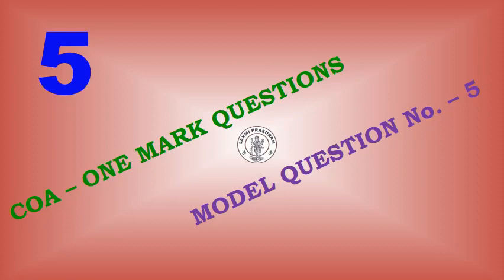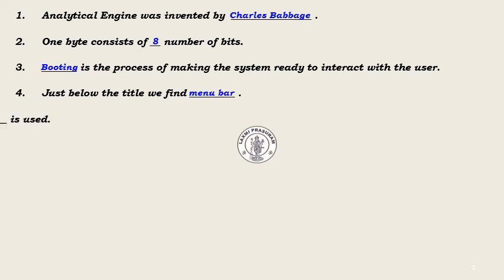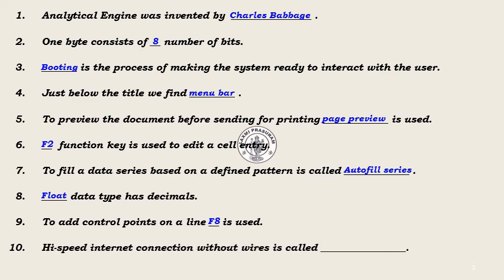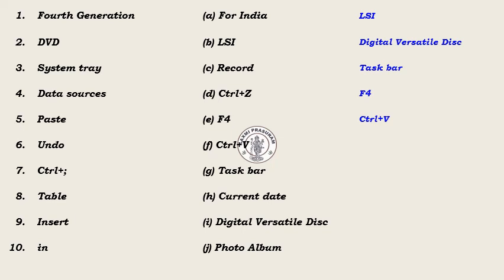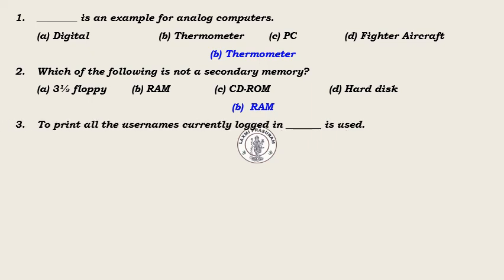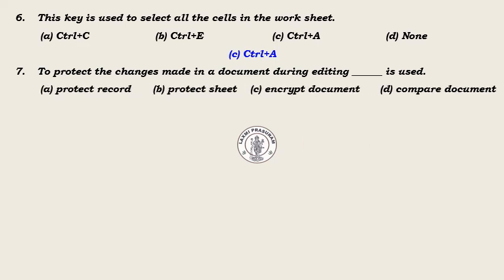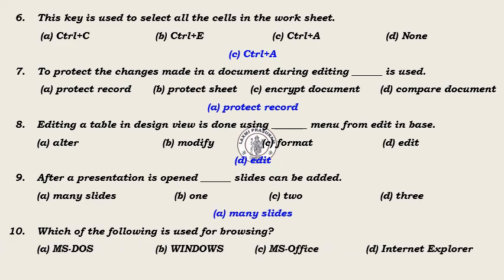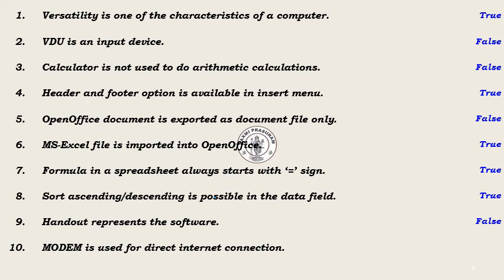COA-1 Mark-Model 5 (1st set)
Laxmi Prasuram-Shorthand, Typewriting, Computer
English Shorthand Lessons Videos & Dictation Audios
தமிழ்ச் சுருக்கெழுத்துப் பாடங்கள் Videos & Dictation Audios
COA-Lesson DVD, Books on Theory, Practical & 1 mark model questions